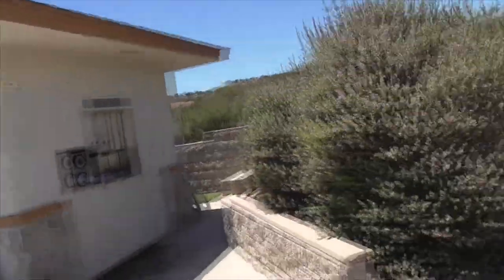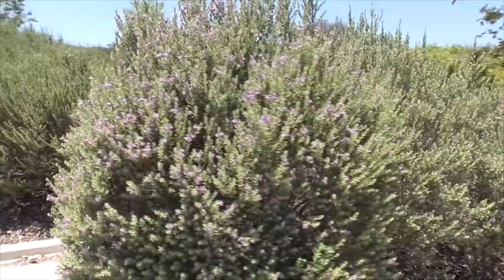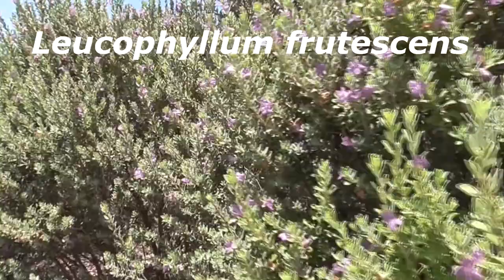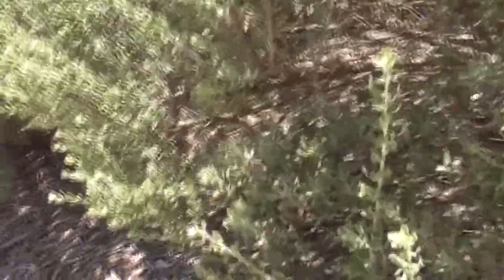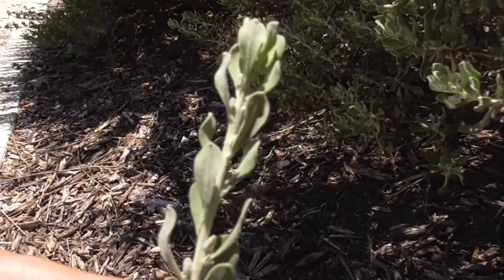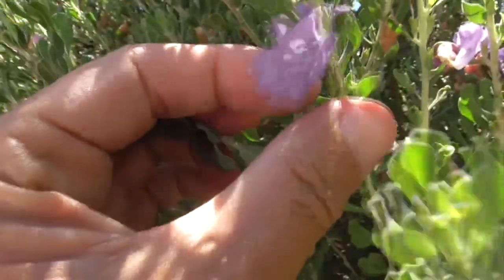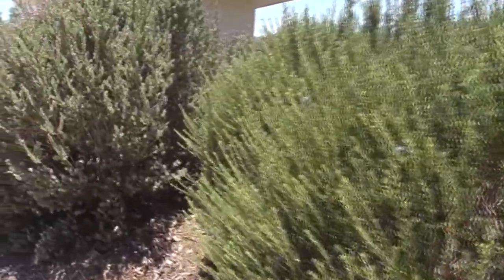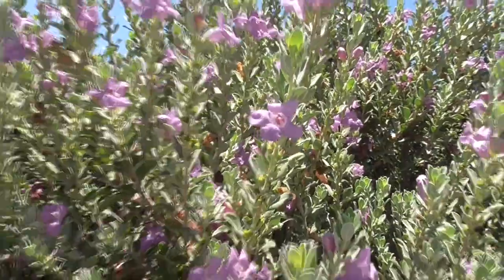Amazing TEXAS SAGE Leucophyllum frutescens - xeriscape garden flowers, narrative at Coto de Caza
Short narrative video about our Texas Sage Barometer Bush, Leucophyllum frutescens